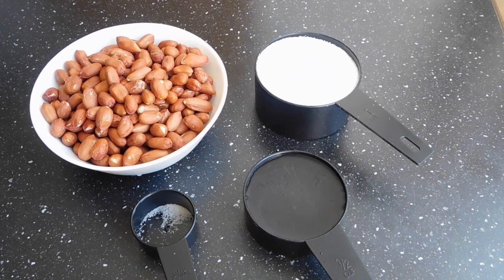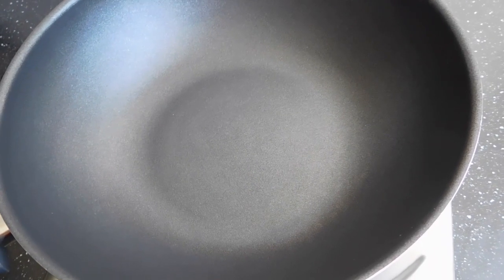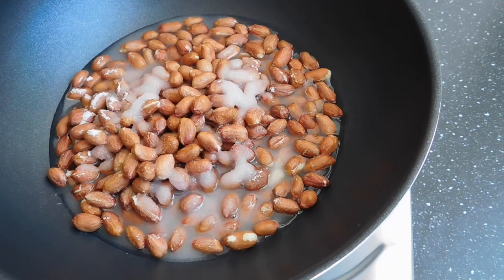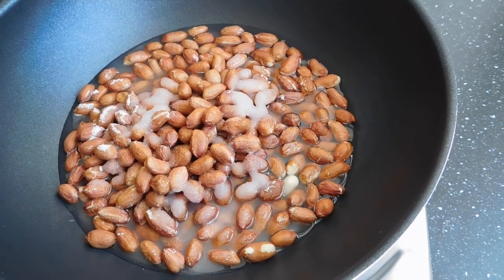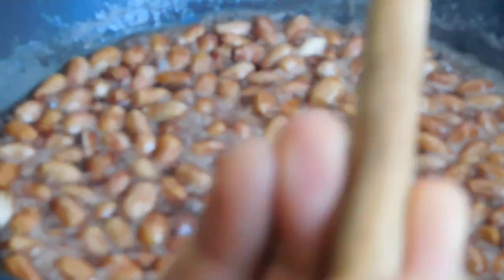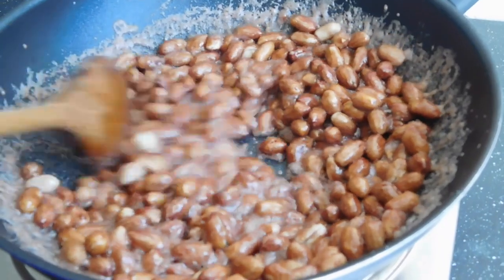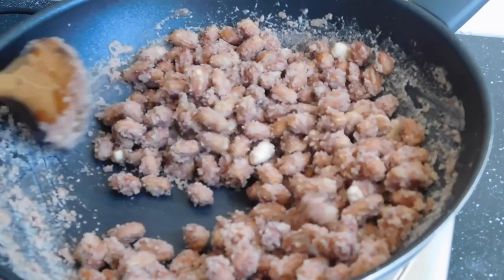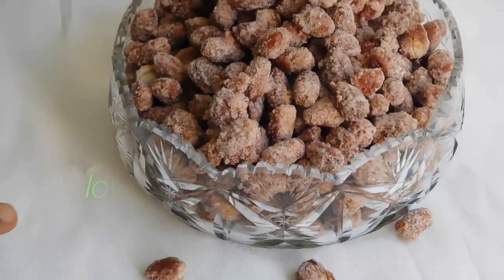How to make Cameroonian groundnut sweet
Groundnut sweet/ How to make groundnut sweet/Cameroon groundnut sweet recipe

This video is about the making of a simple snack that can  be kept at home for visitors or for the household. It involves getting peanuts coated with sugar under heat. enjoy...
a Cameroon groundnut sweet recipe.